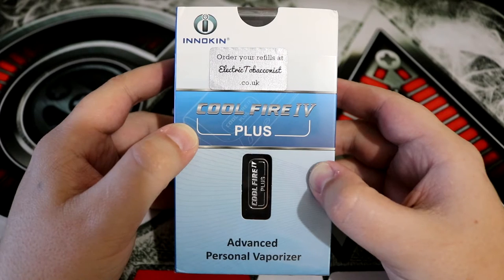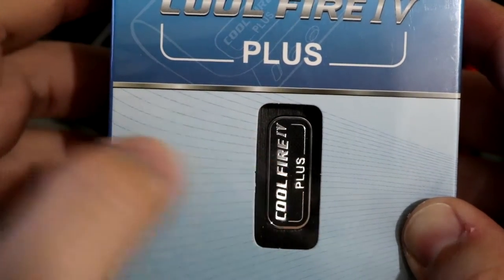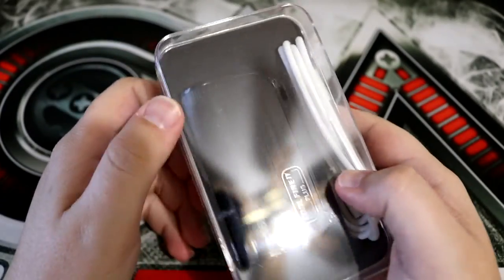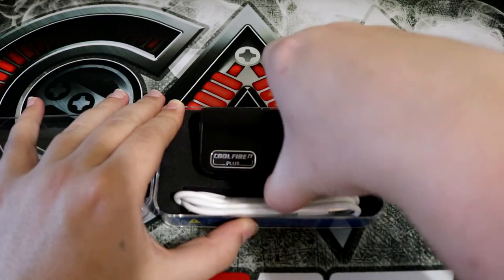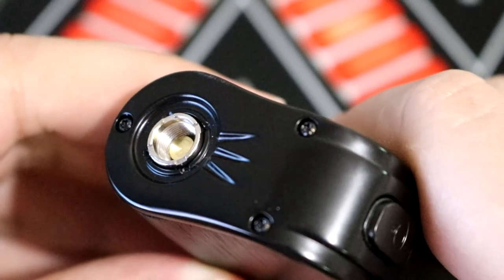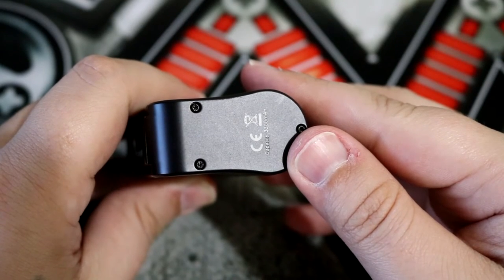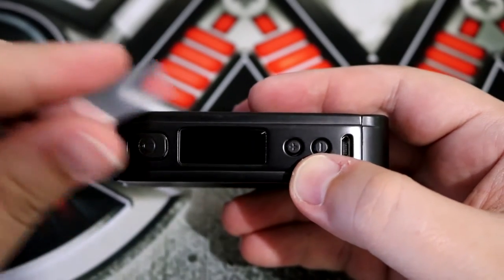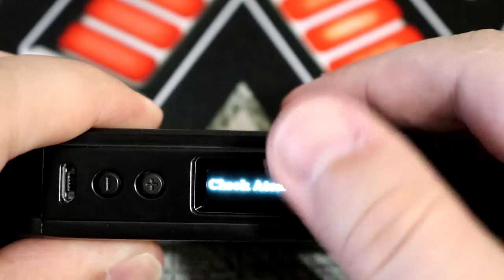Innokin Cool Fire IV Plus Review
Not really pleased with the mod itself, but I love the way it vapes.